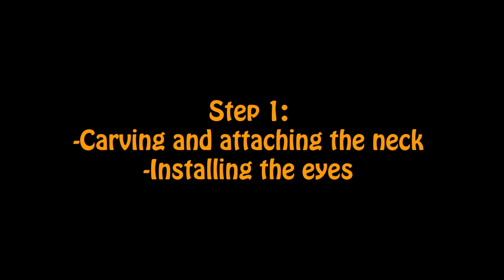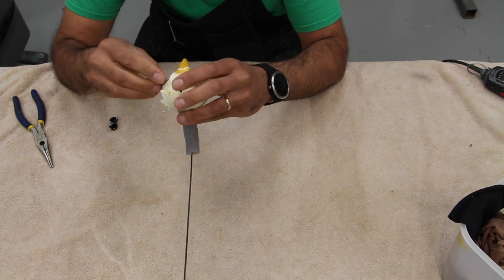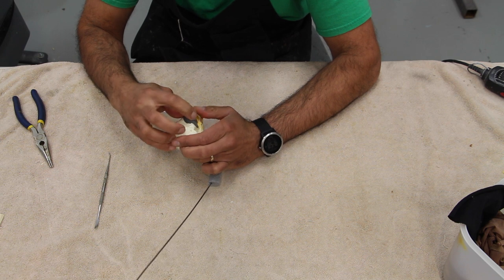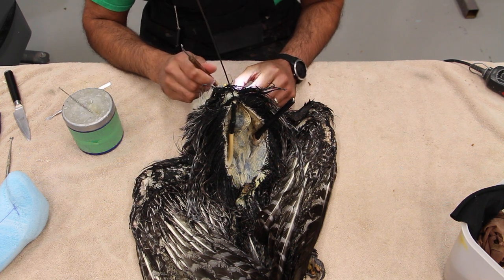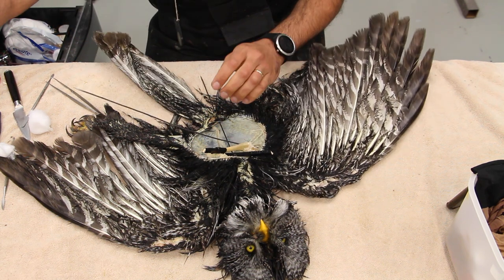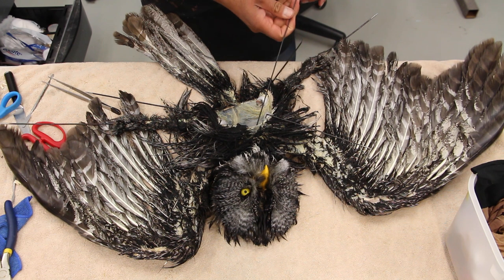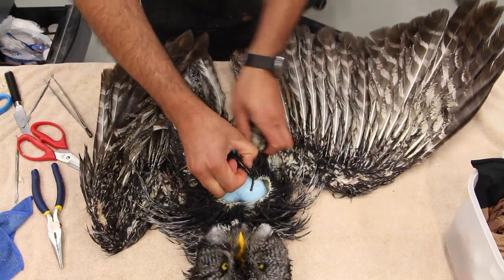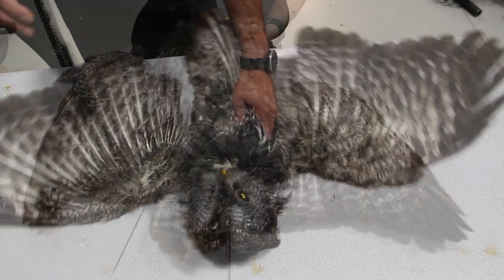Great grey Owl Taxidermy. Duo mount. Part 1 of 2. Art of Taxidermy..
Finding a single Owl that has been accidentally killed is considered a big luck, leave alone two in a reasonable amount of time. Some people are just lucky I guess. These two Great grey owls were found by the same person in less than a year time and decided to mount them both on the same scene. Great Grey owls are impressively large owls and by far they have the smallest body in body to appearance ratio. This first video is covering the mounting steps on both owls.